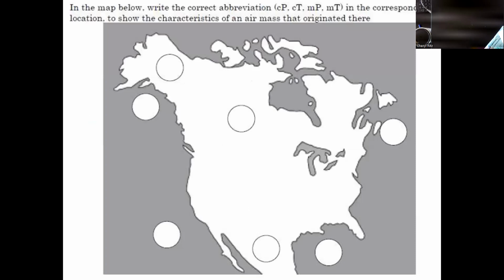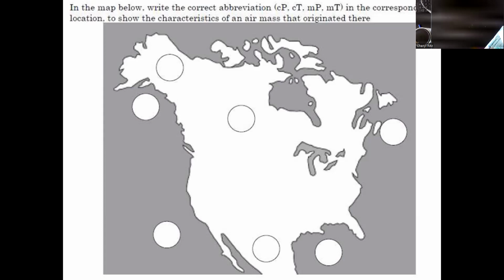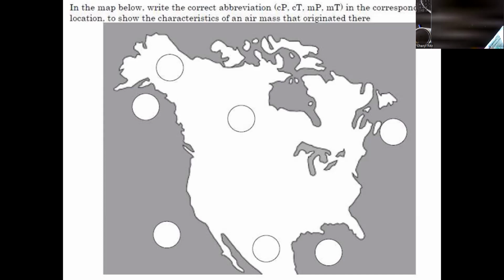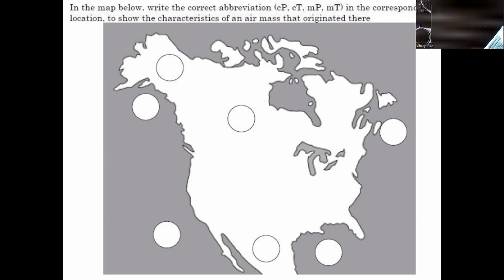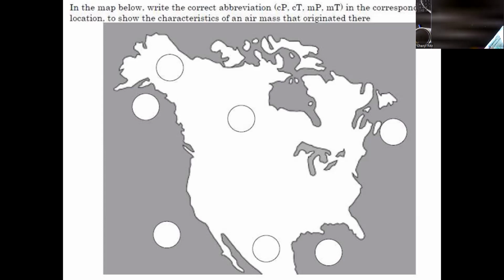Wednesday April 12